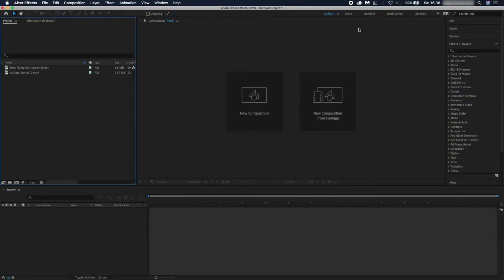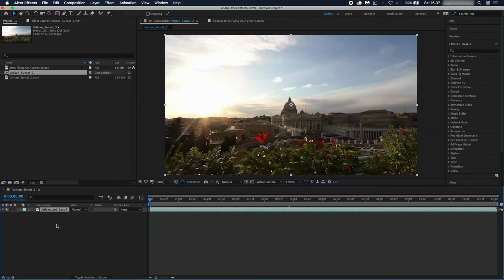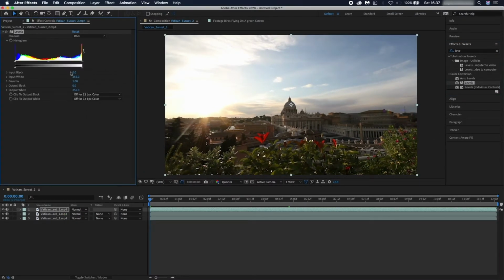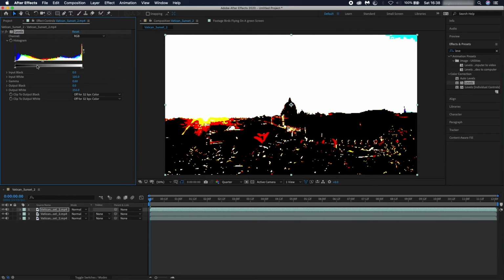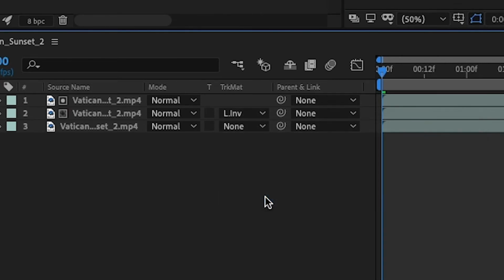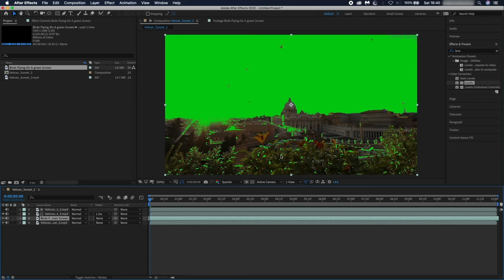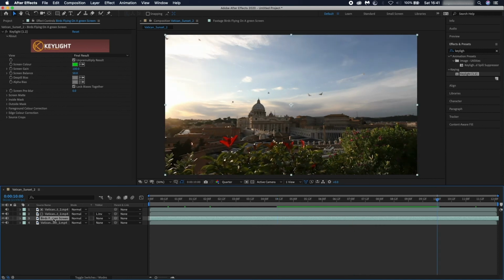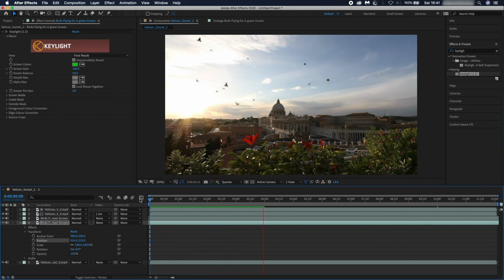How To Add Cinematic Birds To Your Video For Free // After Effects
Hello guys,

Welcome to my first tutorial video. Hope you guys enjoy this video and leave any feedback in the comments section.

Here's a list of all the items I own:

Filming Gear:
GoPro Hero 7
GoPro Tripod

Desk setup:
MXmaster 3
RK 61 Kludge Mechanical Keyboard
Samsung SSD
LED strip lights
PC components
RGB fans